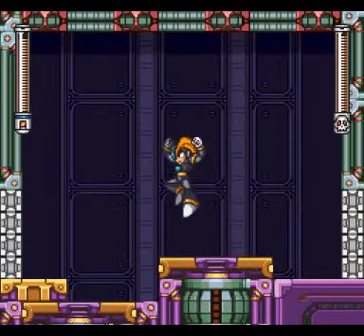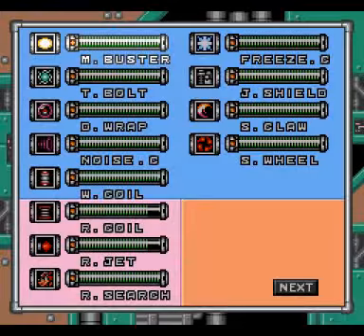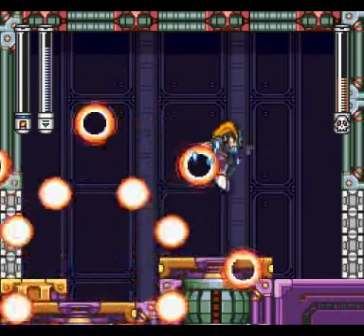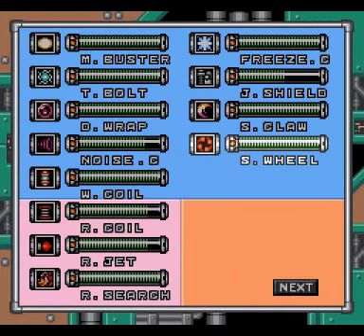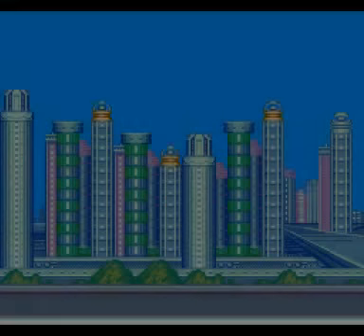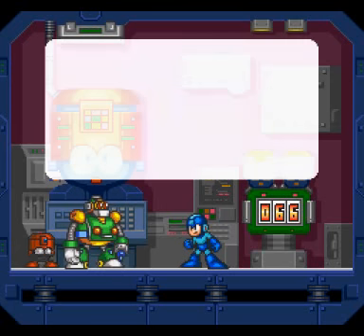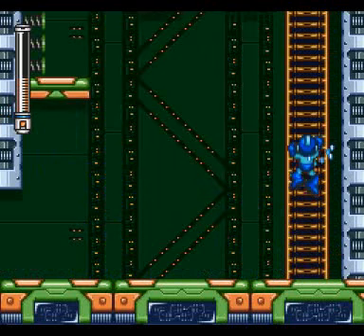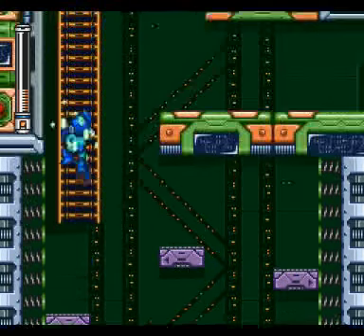Mega Man 7 LP - (6) Bass Battle 1, Guts Man, Bass Battle 2